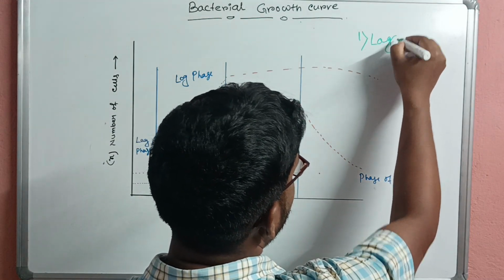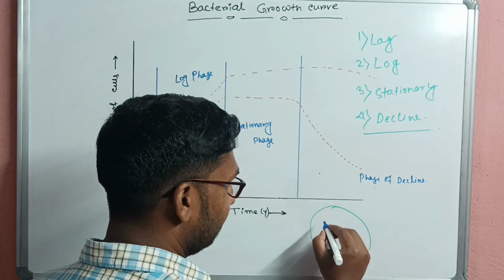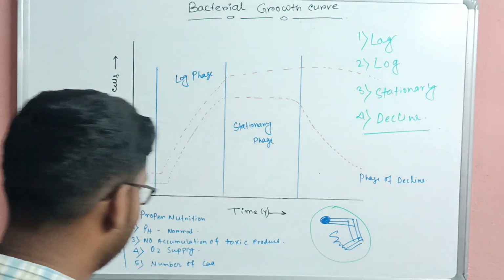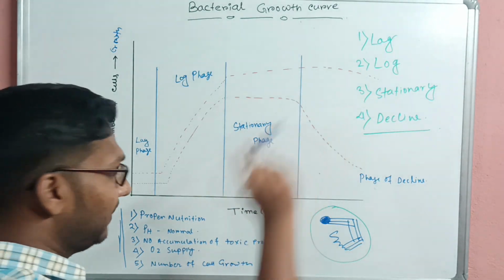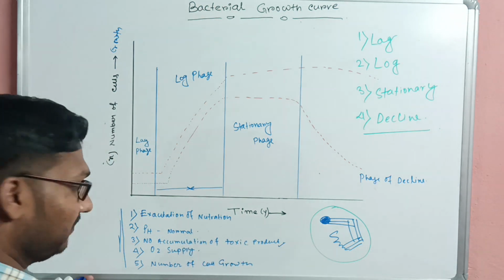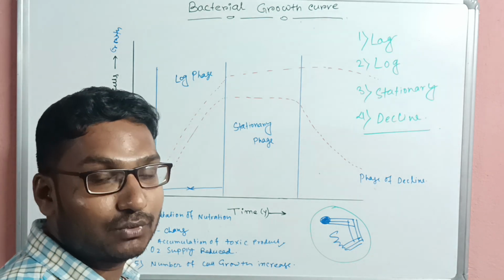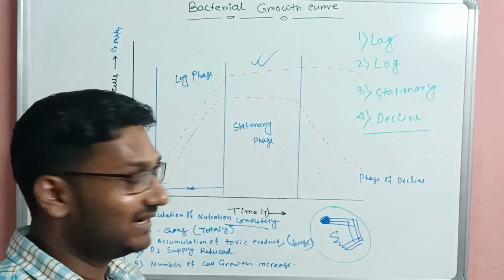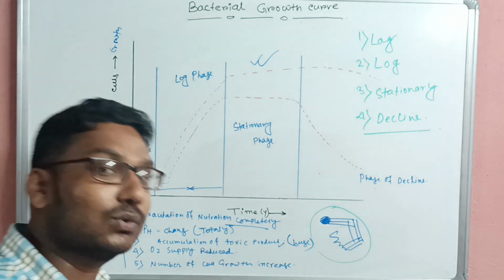Bacterial Growth Curve@GetEasyMedicalMicro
diffent step of bacterial growth
curve rate of bacterial growth
growth rate of bacteria
growth curve of bacteria